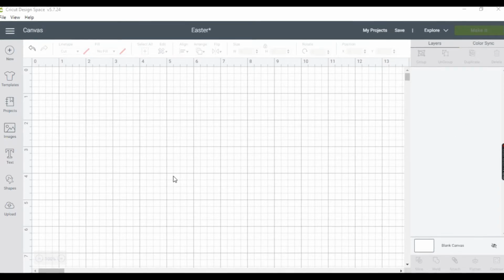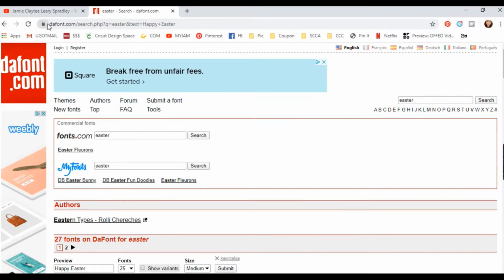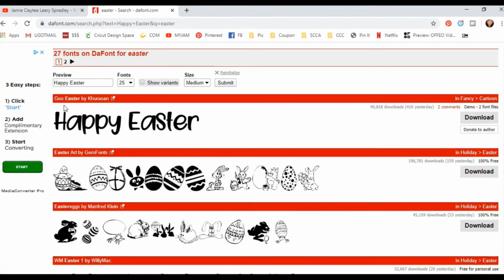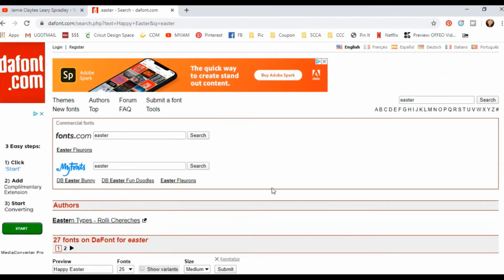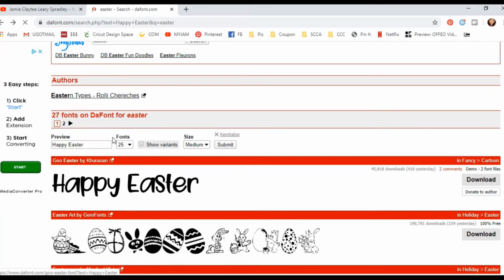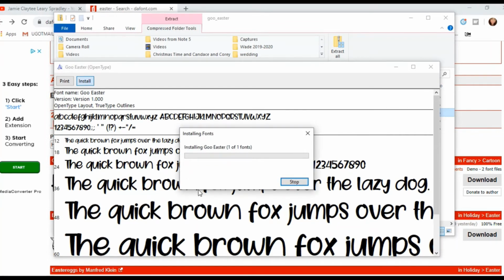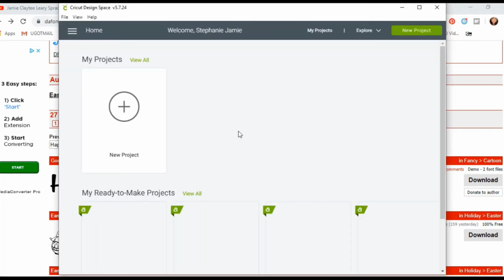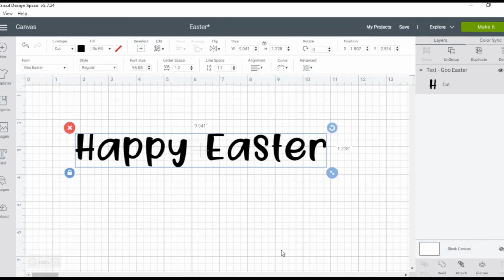Cricut Tutorial- How to put font from Dafont.com to Design Space...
I had someone inbox me and ask how to get a font from dafont.com to design space, so I figured'  while I showed her, I would show everyone else who needed it on Youtube. I am always willing to take a challenge and make a tutorial for anything I know how to do!